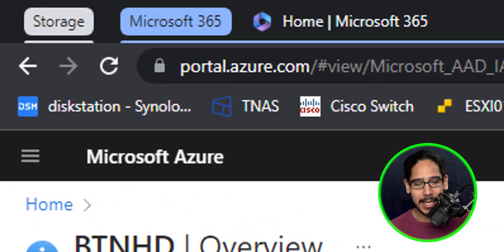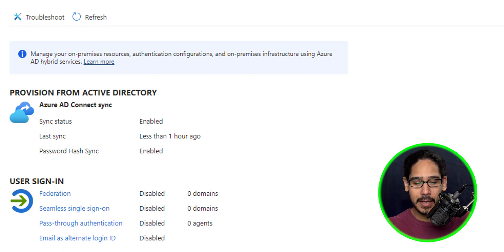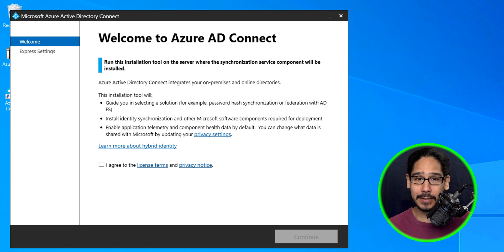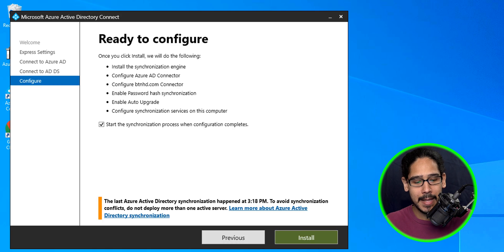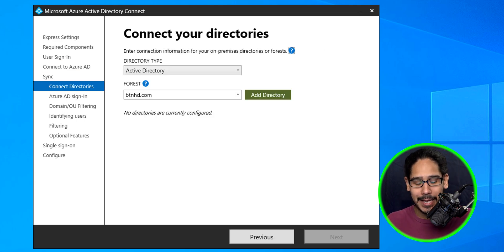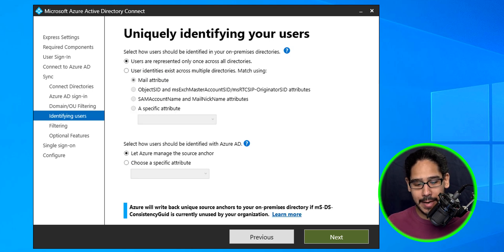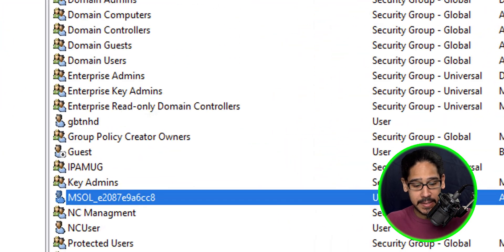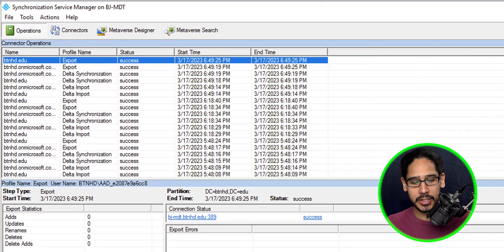INSTALL and CONFIGURE Azure AD Connect!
Today, we will go over how to install and configure Azure AD Connect

Chapters
0:00 Introduction
0:21 Login into Azure Portal
0:34 AD Connect Sync
1:20 Manually Get AAD Connect
1:41 Install AAD Connect
2:01 Install AAD Connect Express Settings
3:34 Install AAD Connect Customize Settings
6:28 AAD Connect User Account
6:51 Using AAD Connect Applications
7:50 Conclusion